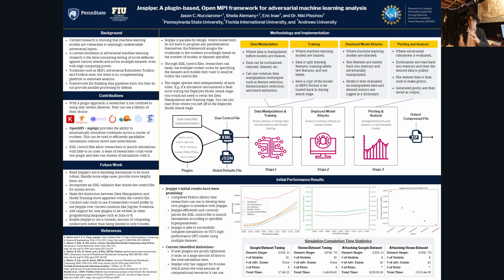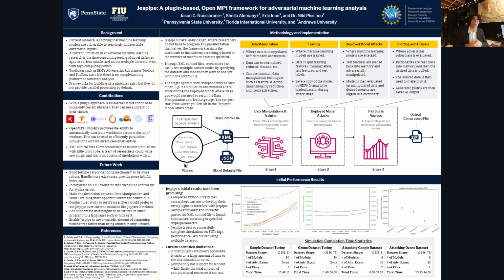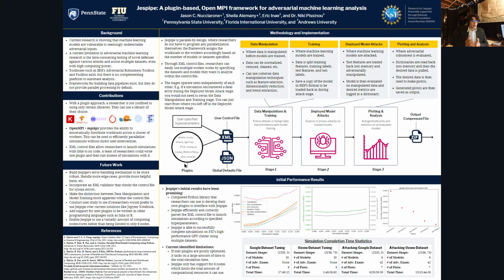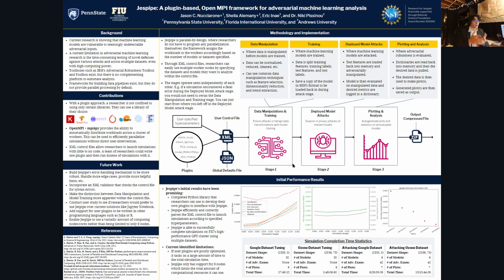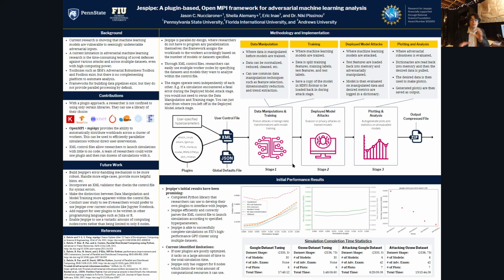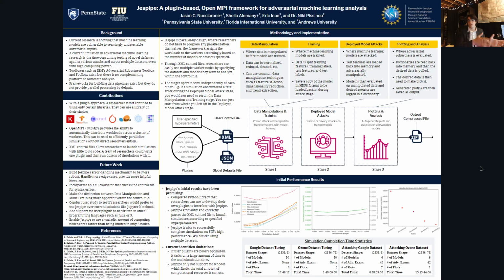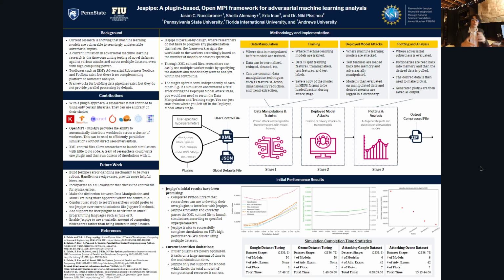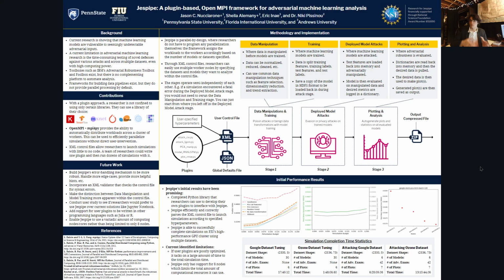Fall 2021 ICDS Symposium Poster Presentation - Jason C. Nucciarone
(Submission Video) Come learn about Jespipe, a plugin-based, Open MPI framework for adversarial machine learning analysis!